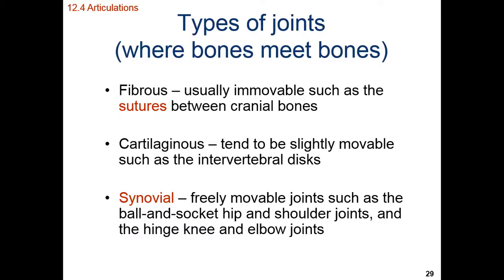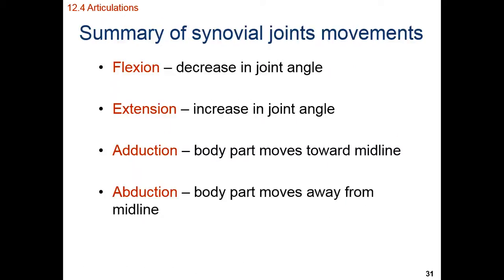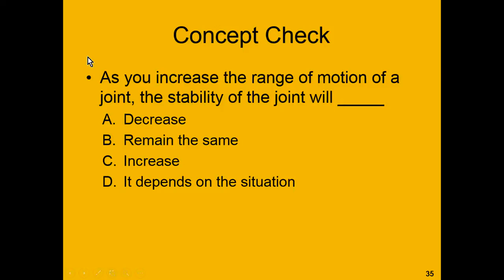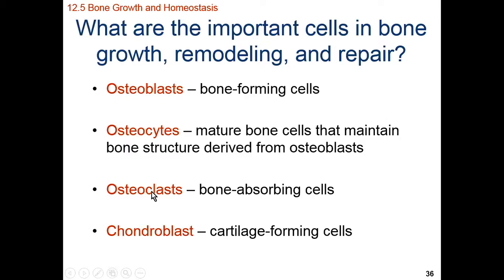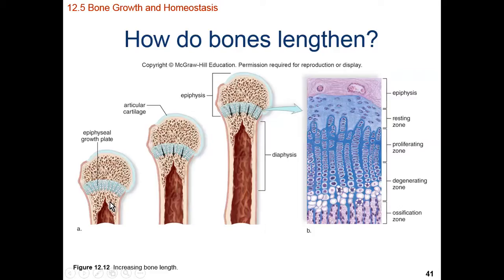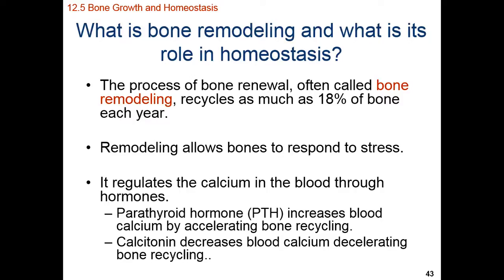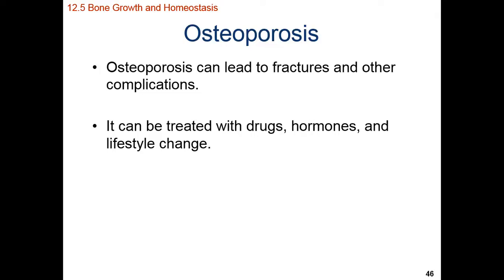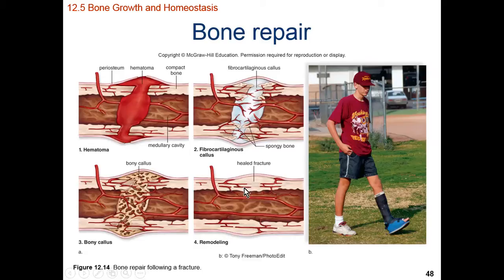HumanBio Ch 12 Skeletal Physiology